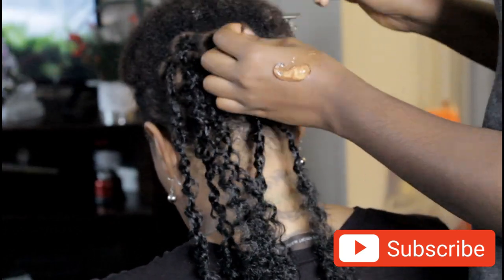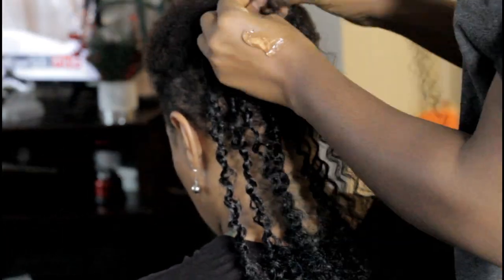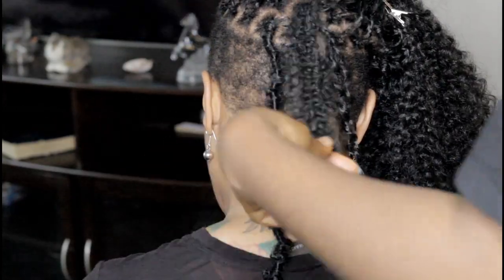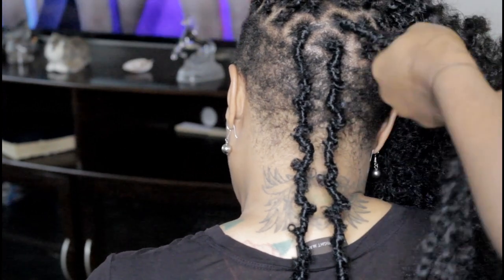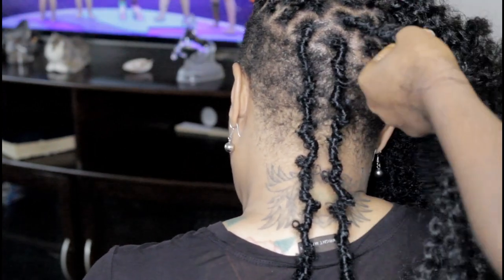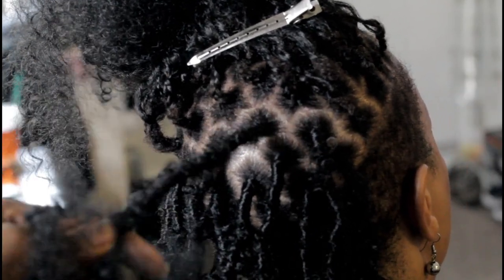DISTRESSED BUTTERFLY LOCS Tutorial On Short Hair|Thumb Method Using Spring twists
Spring twist Hair-

Passion twists- Freetress brand

Tag me if you try this method.

Follow my hair page on instagram @Braid_fection